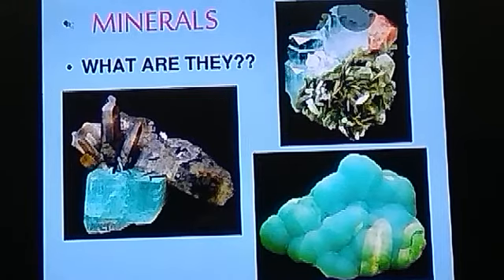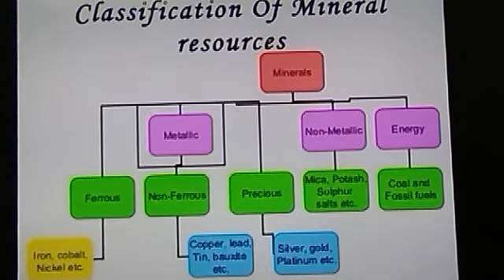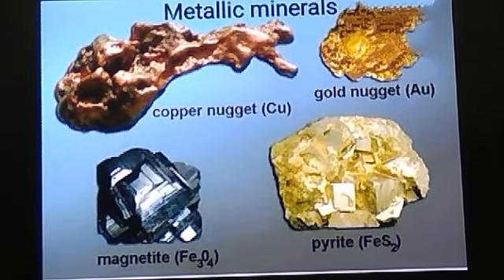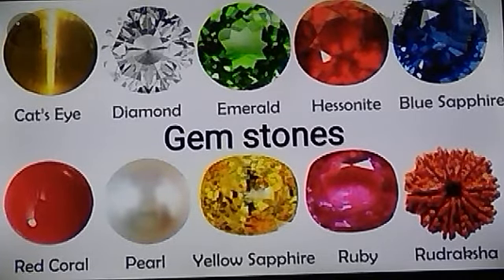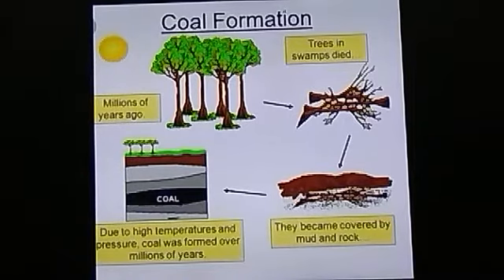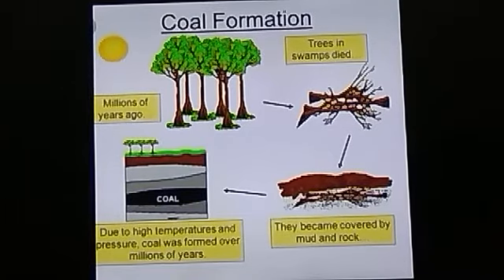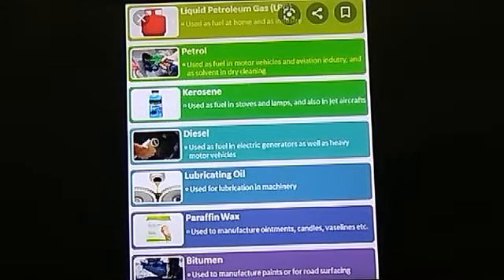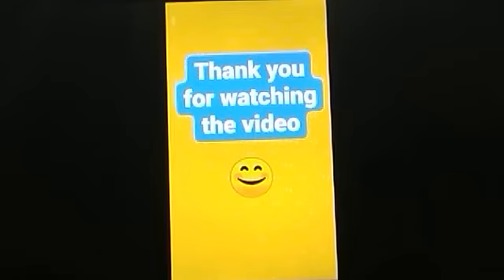Minerals found in earth's crust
Lesson- 6, class 5th